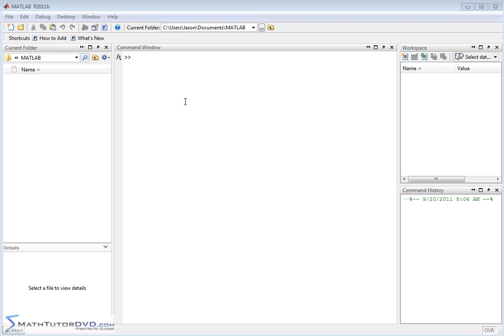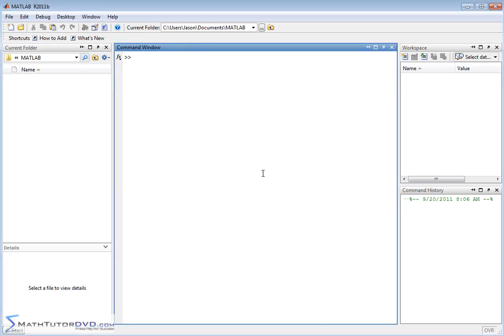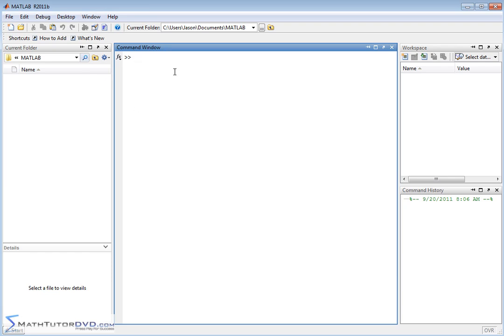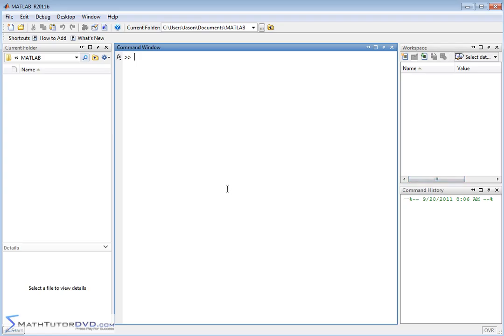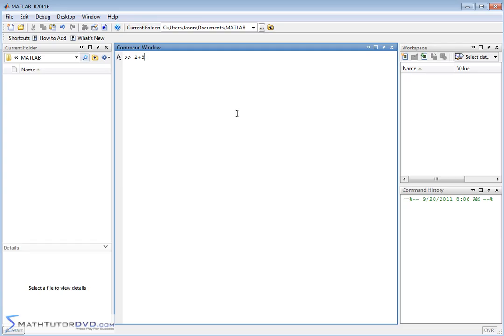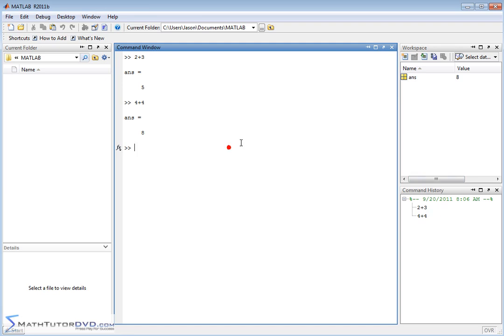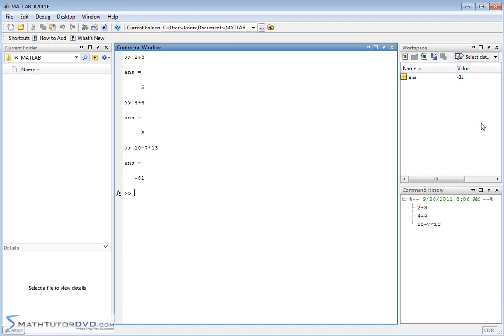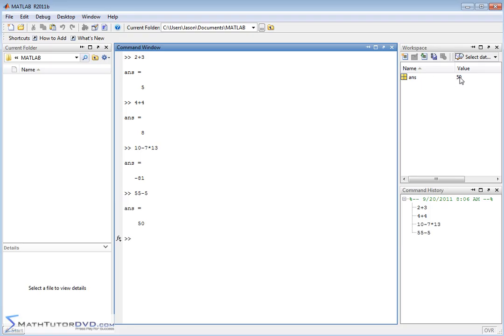Matlab Online Tutorial - 01 - The User Interface, Part 1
In this lesson, we will take a tour of the Matlab user interface.  We will discuss how to send input to matlab for computations and how to read the output (results).  We will discuss the various windows in matlab and understand how to use them when solving programs and when programming in matlab.